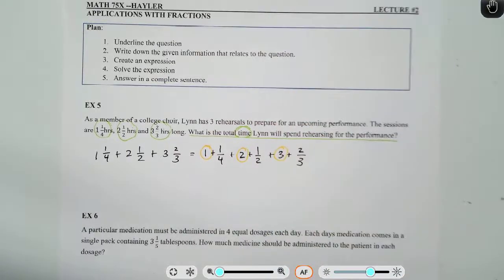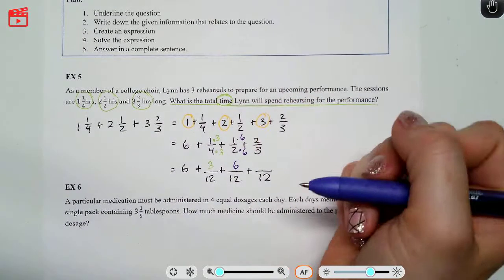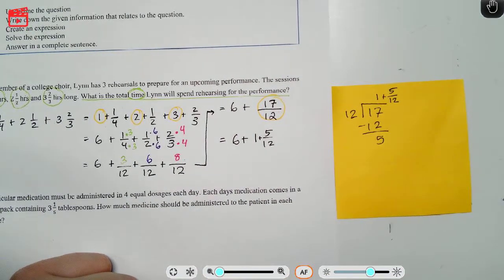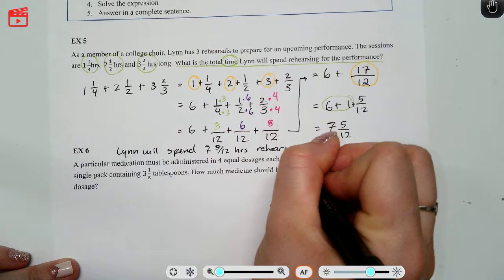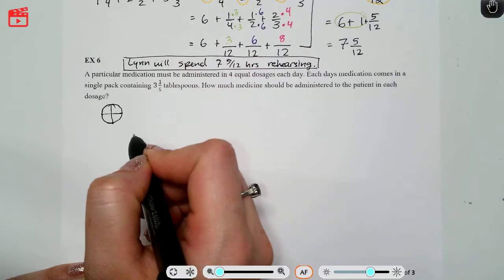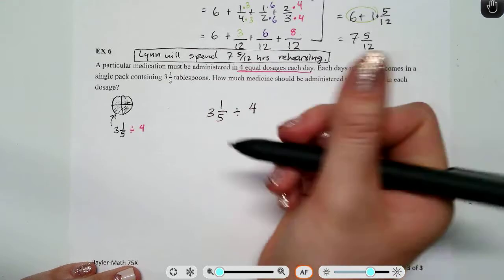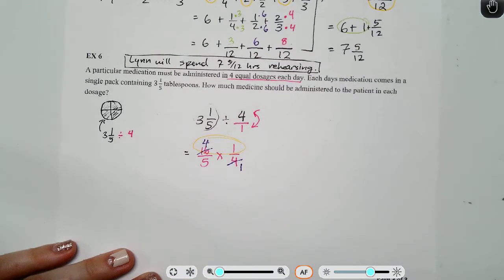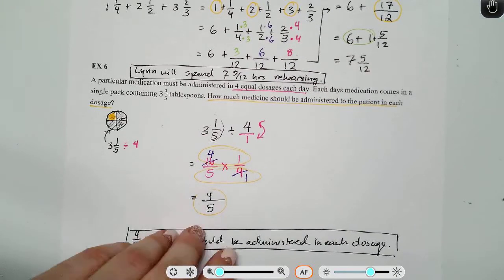Chapter 1/ Cluster 2: Part 2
This is the second part for Chapter 1/Cluster 2. There are 2 parts.